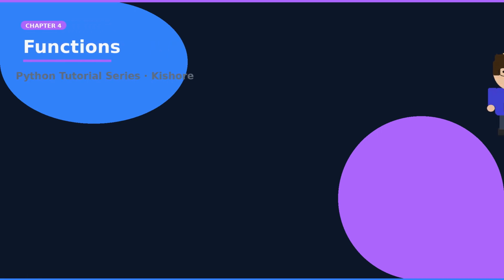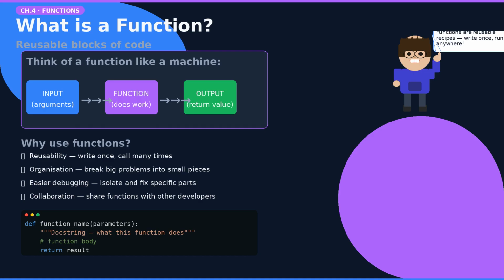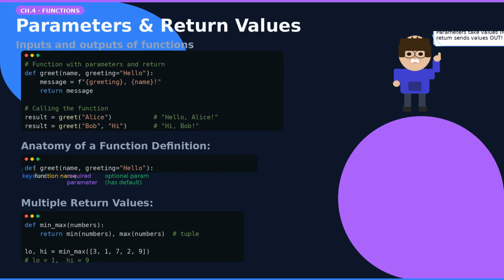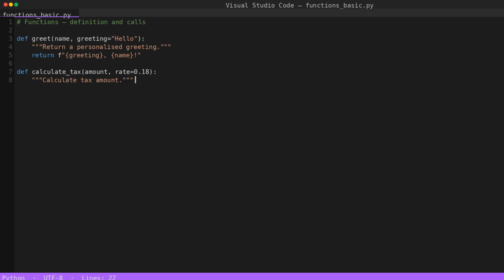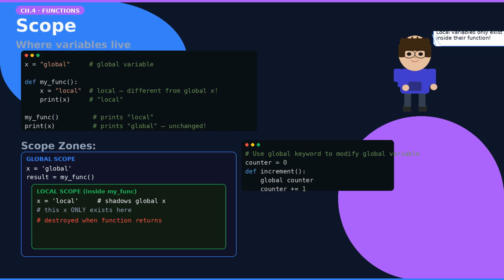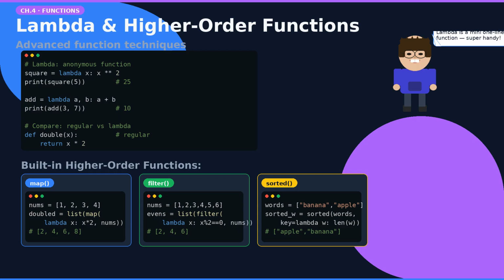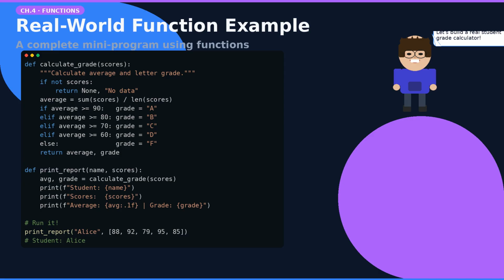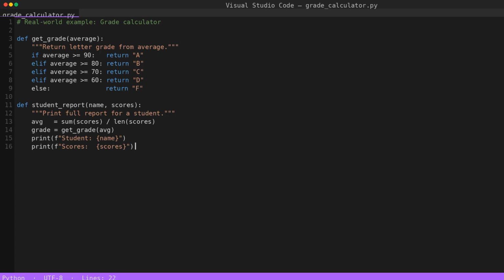Python Basics Ch.4 – Functions | Python Tutorial for Beginners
Chapter 4 — the final chapter of the Python Basics Tutorial Series!

In this video, we master functions:
• What is a function and why use it
• def, return, parameters, default values
• Keyword arguments & multiple return values
• Variable scope — local vs global
• Lambda functions
• Higher-order functions: map(), filter(), sorted()
• Real-world example: student grade calculator